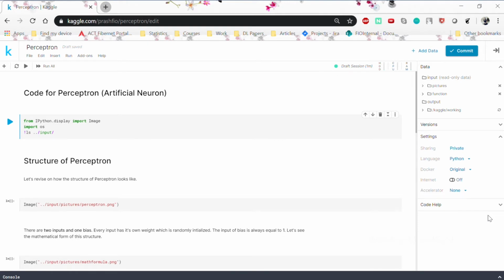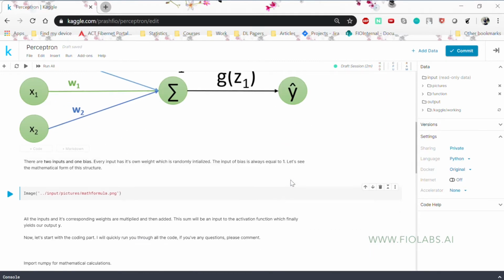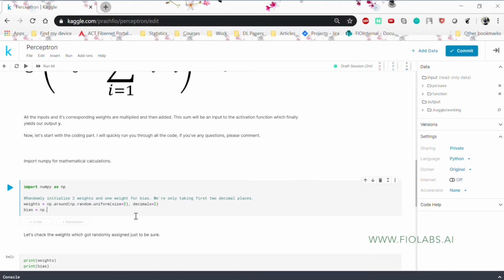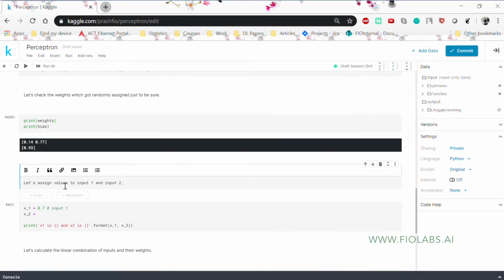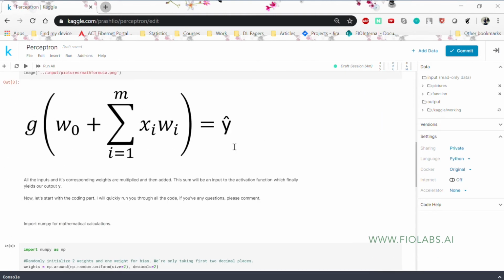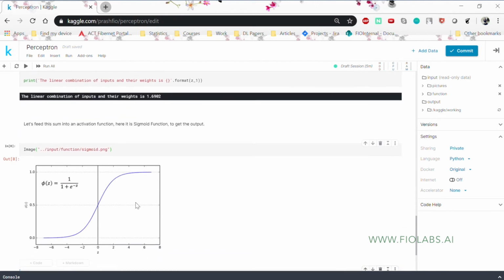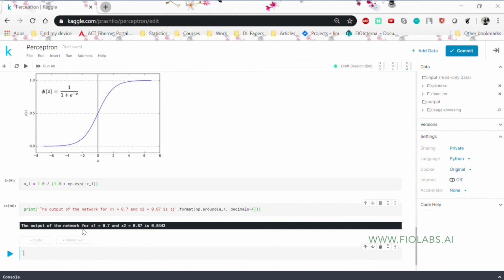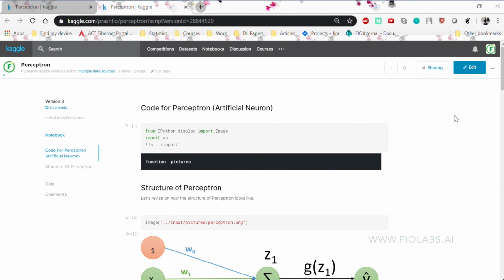AI Tutorials | How to code a simple Perceptron ?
This AI tutorial helps you understand how a basic perceptron works and the logics behind it. FioLabs is committed to help the AI entrants to learn more about Industry of the future i.e.,. AI.